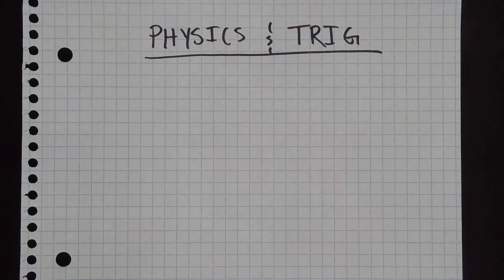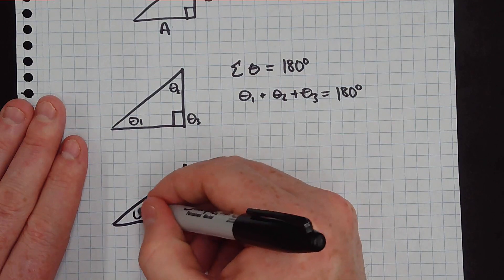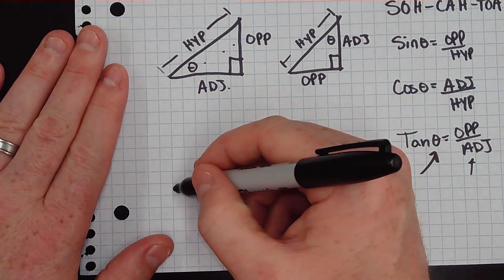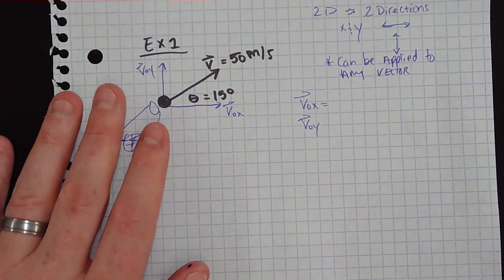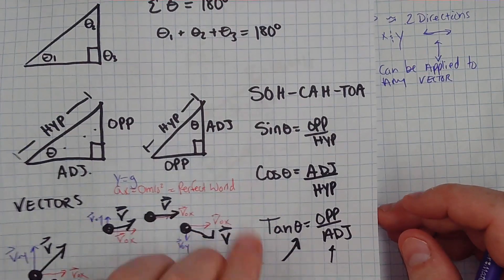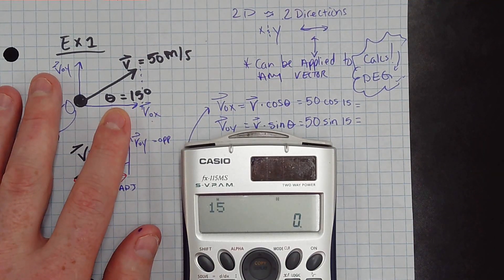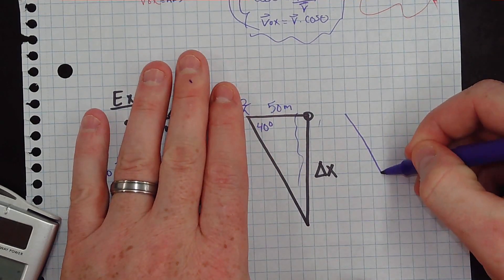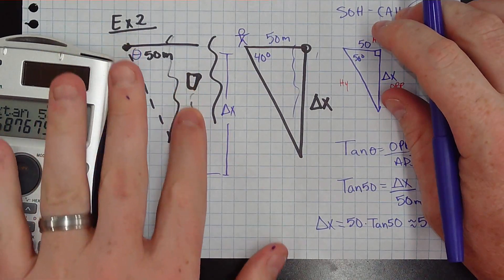Basic Trigonometry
This video will show you how to do basic trigonometry and how it applies to General Physics! We will explore the basic concepts of trigonometry, the sides of a triangle, SOH-CAH-TOA, how to use SOH-CAH-TOA, and how to calculate vector components. If you enjoyed this video and you are looking for more content for your classroom or more practice problems, feel free to check out my resources on my Teacher's Pay Teachers store!